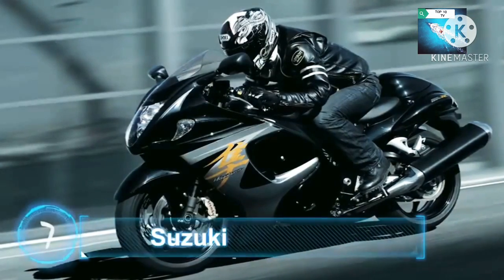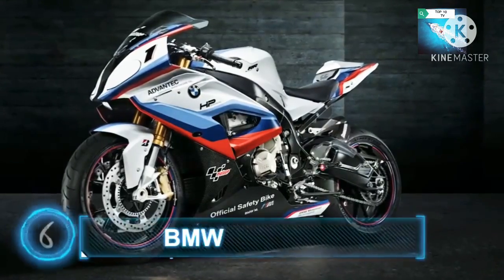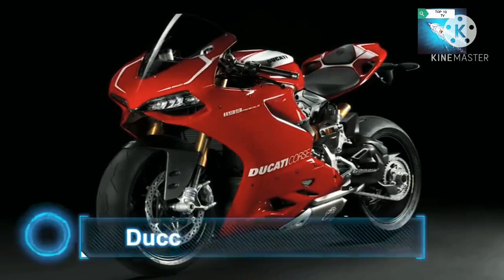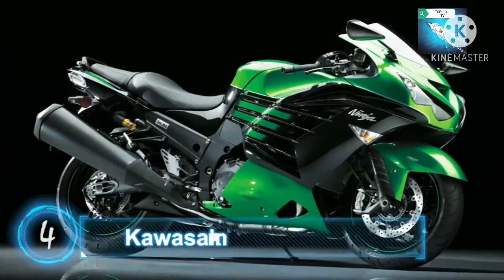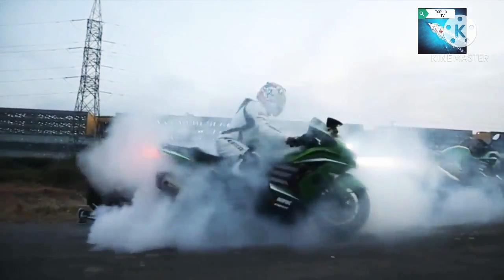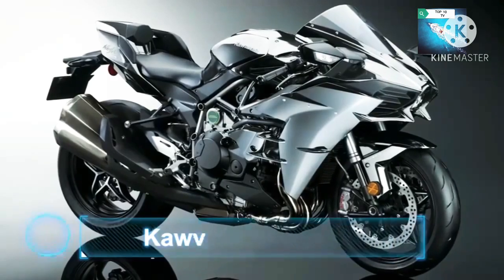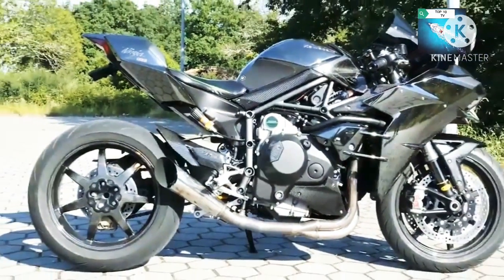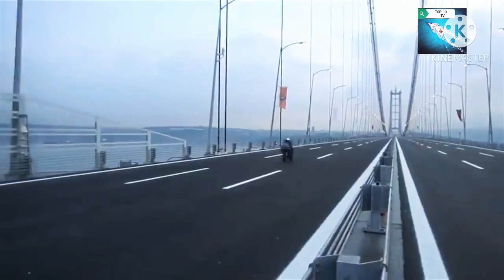Top 7 Fastest Bikes In The World.....